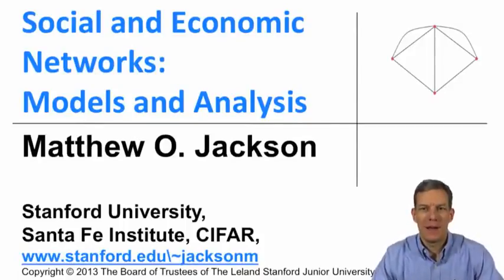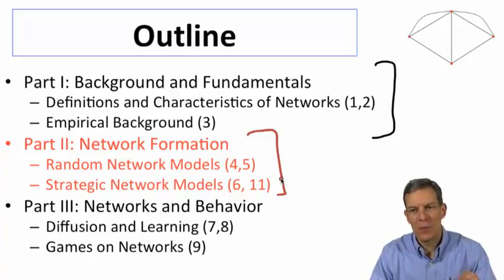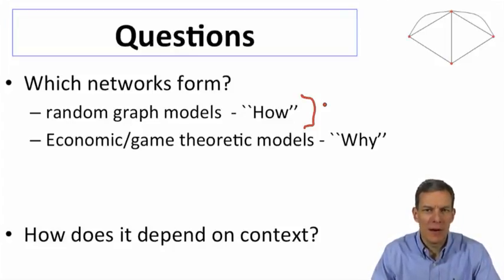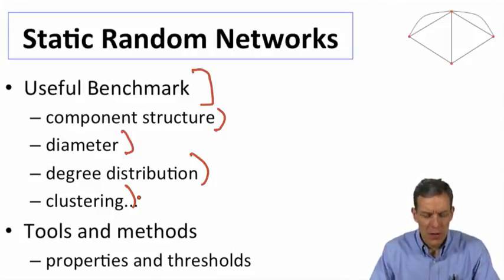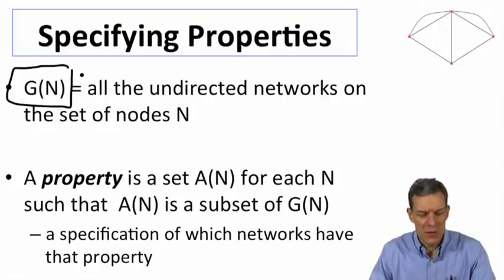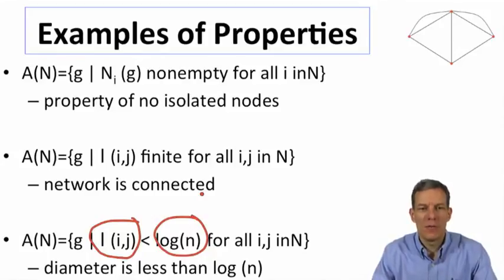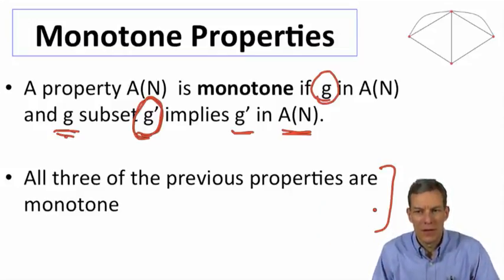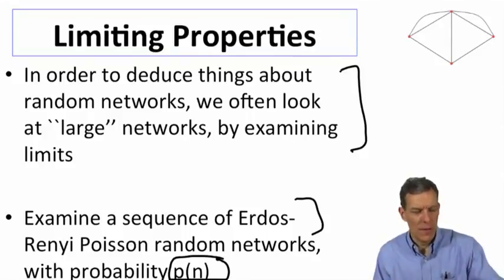Social and Economic Networks 2.6 Week 2: Random Networks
Learn about random networks